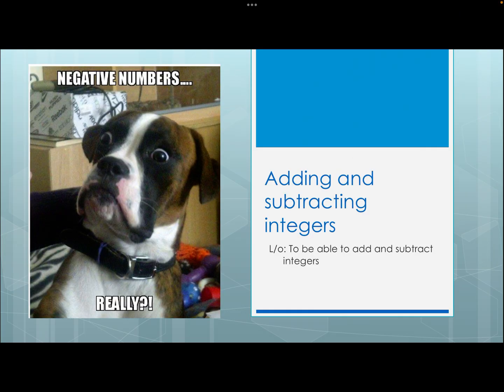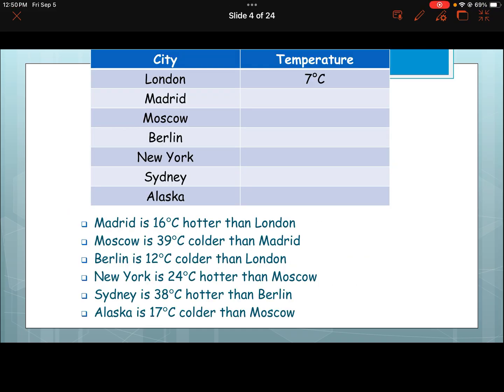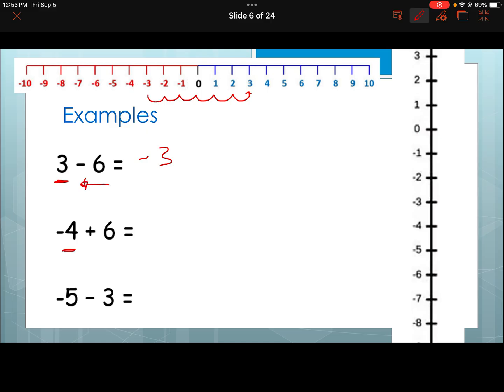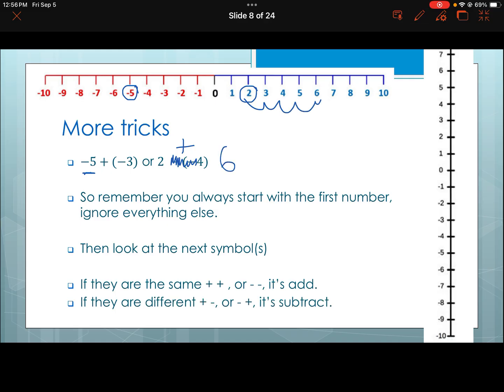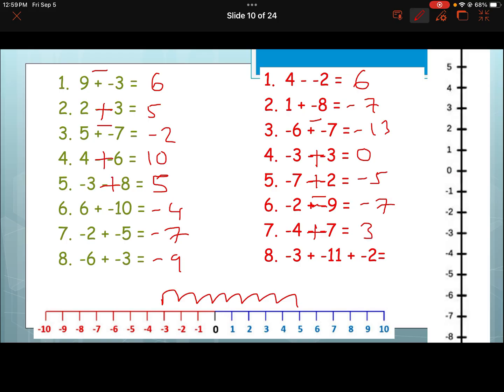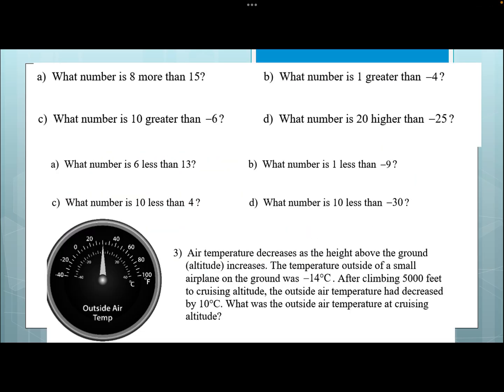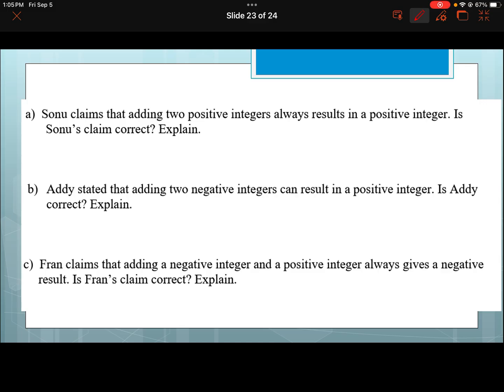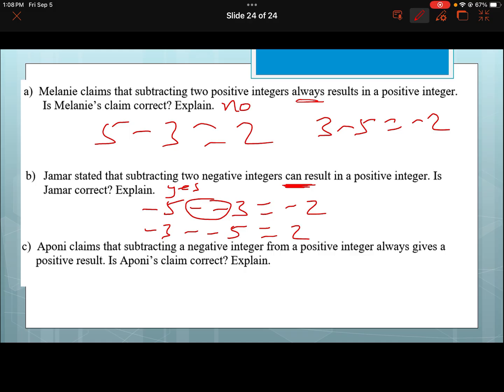Prereq Lesson 2: Integers